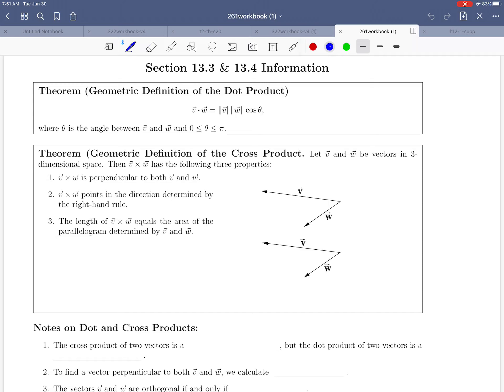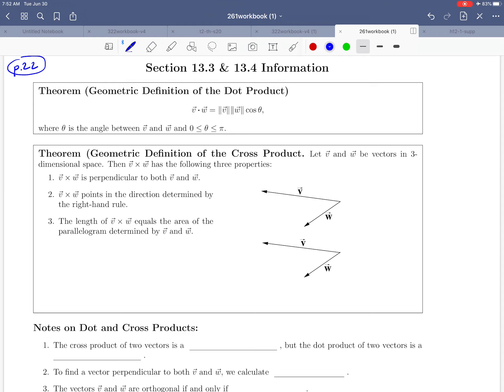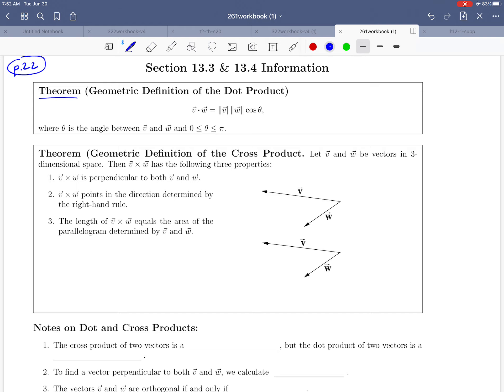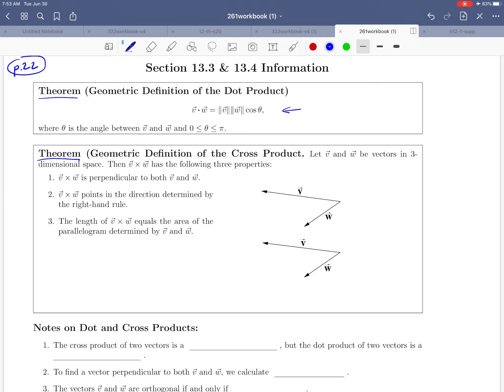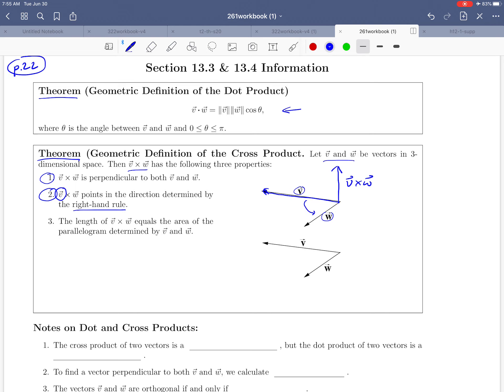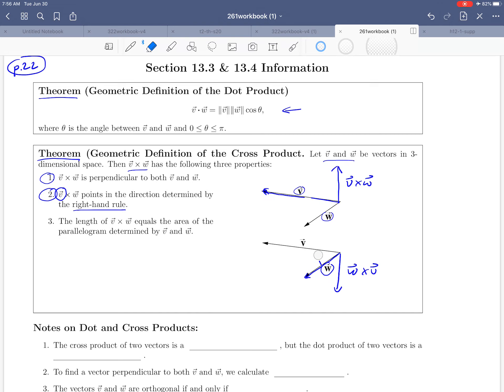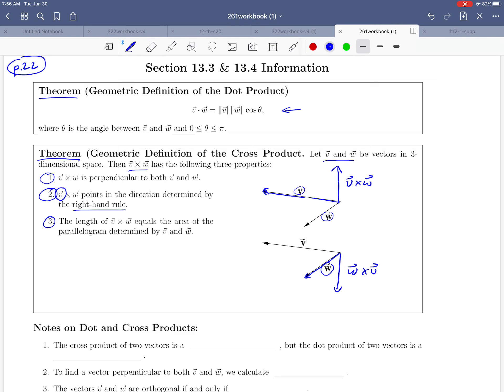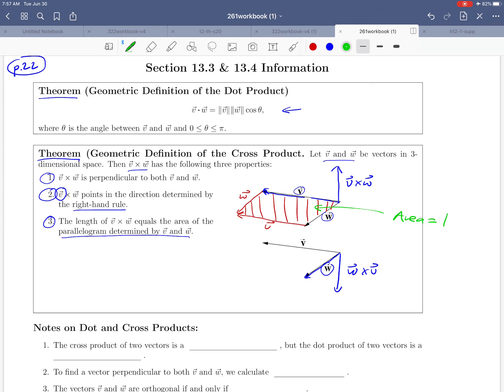Math 261 Section 13.3&4 Page 22